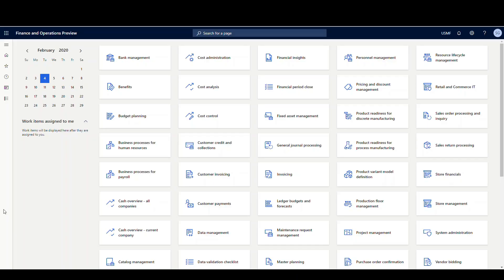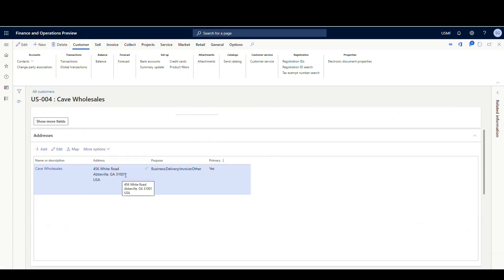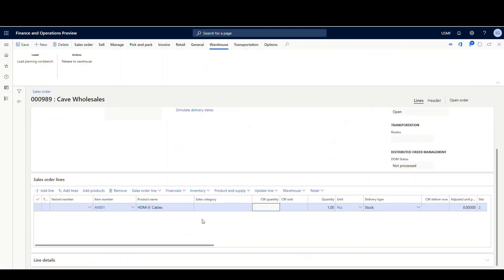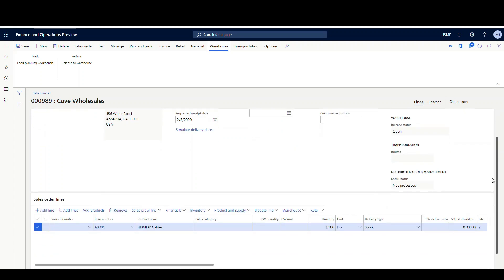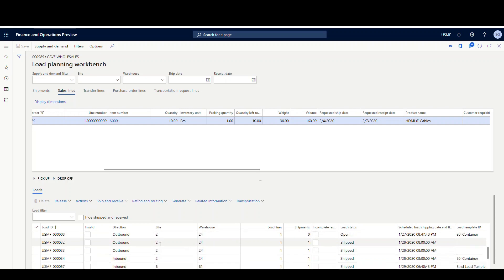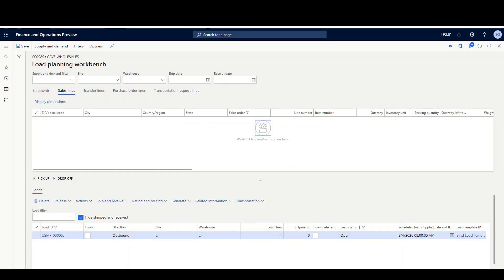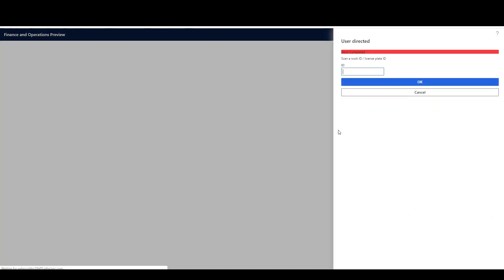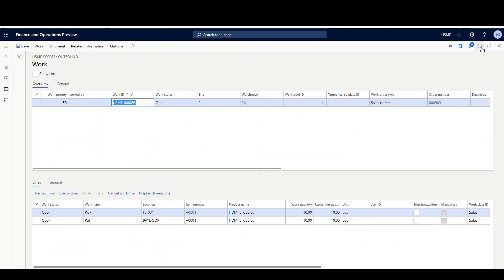Transportation Management in Dynamics 365 Finance and Operations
Today we take a look at the Transportation module in Dynamics 365.  This is a basic overview of the outbound process.  We'll use this as a starting point to look at the Transportation module in Dynamics 365.